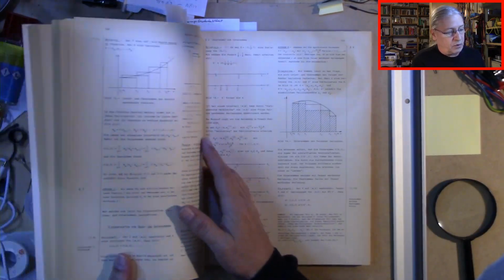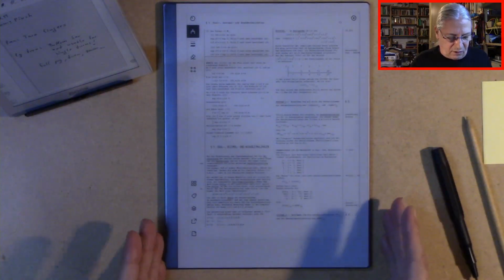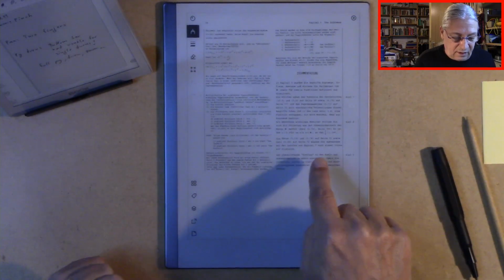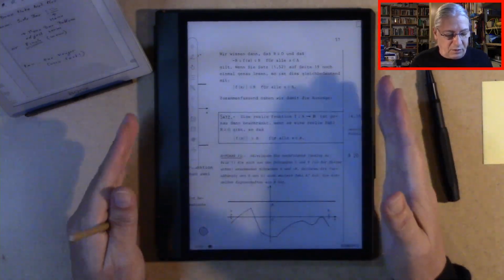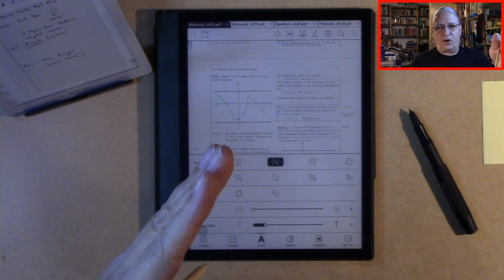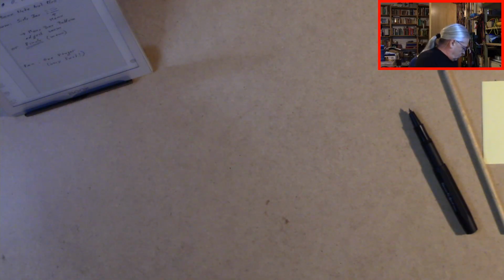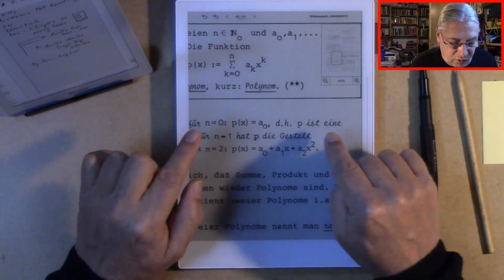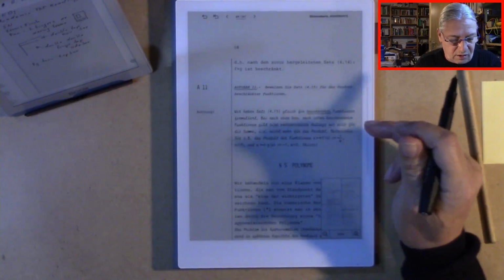Academic Reading w/ Supernote, reMarkable, Boox: Good enough?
In this video I set the focus on reading an unusual rare science book from 1980, which thankfully now can be purchased as a PDF with watermarking instead of being encrypted with the awful Adobe DRM which is quite a pain in the a. I don't buy books with Adobe DRM. Did this accidentally and cancelled my order the same evening since it doesn't work neither on Linux nor on the eInk devices. So, keep away from this kind of stuff.

The book:
Analysis I/II
Editor H. Neunzert
Authors: A. Blickensdörfer-Ehlers, W. G. Eschmann, H. Neunzert, K. Schelkes
Springer-Verlag
First published 1980, eBook 2013

00:00 Intro
01:37 reMarkable 2
05:34 Onyx Boox Note Air2 Plus
09:54 Supernote A5 X